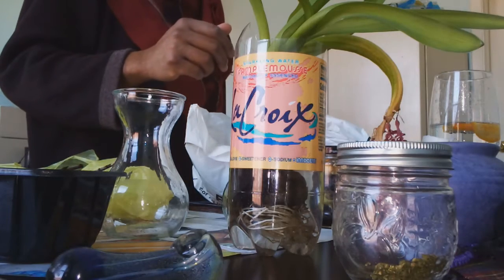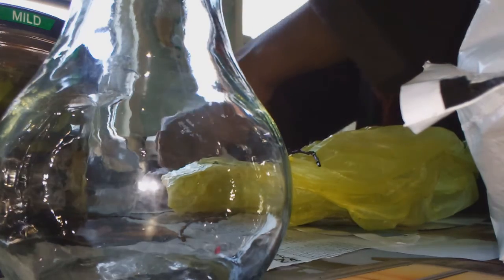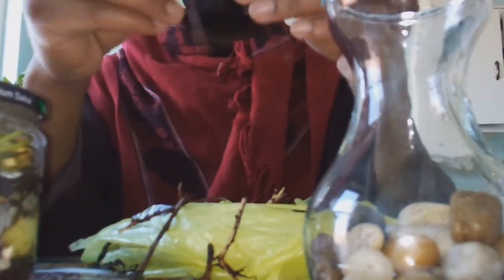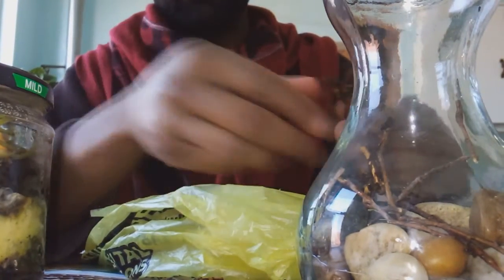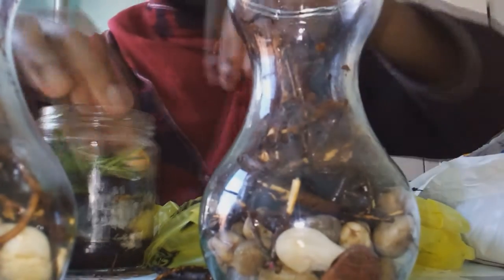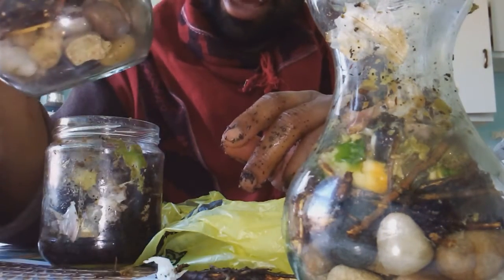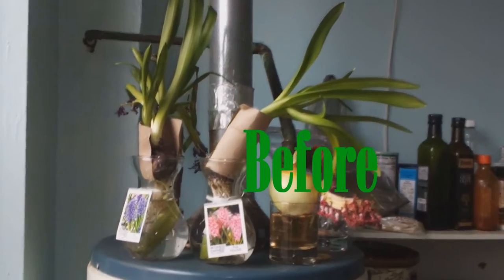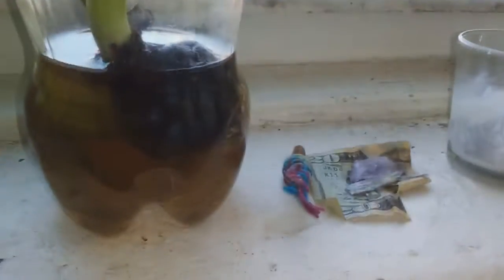DesIgnYng David Aldi Hyacinth Planters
I bought "Crue" & "L'la from Aldi for 2.69  they were a beautiful Lavender and Magenta. I had them for about 2 weeks then they died. I think my apartment was to cold for the plants, it snows in Chicago.

David Inspires You!